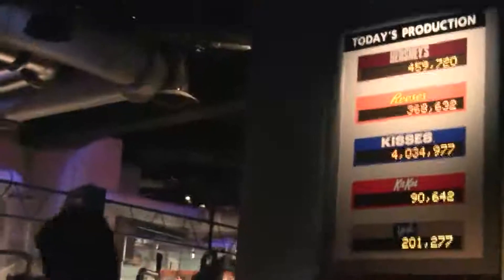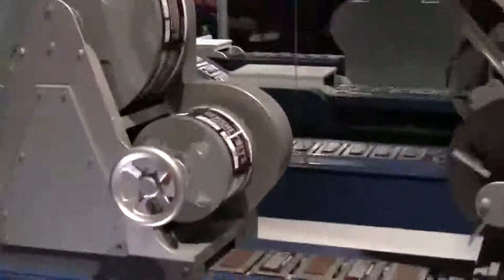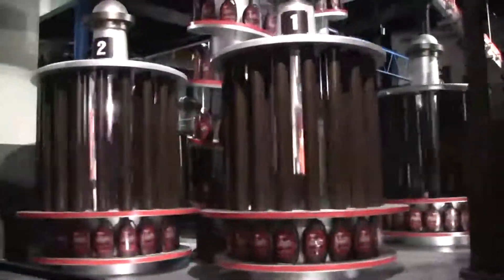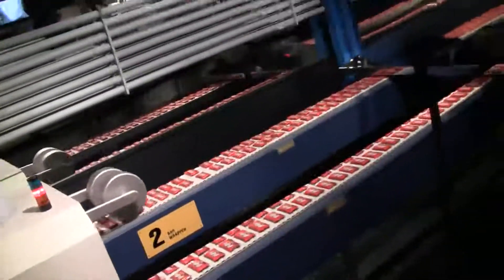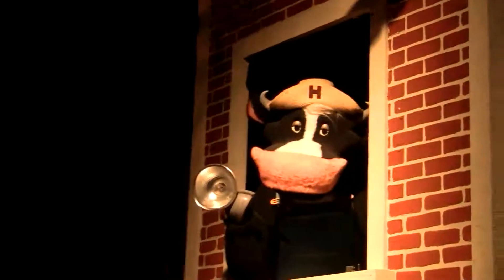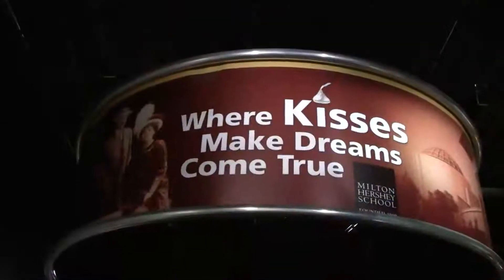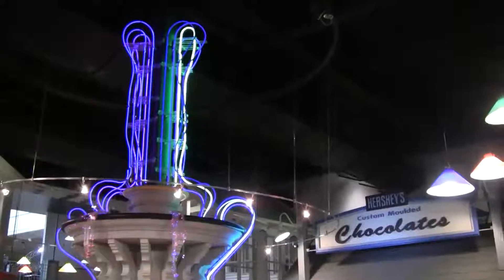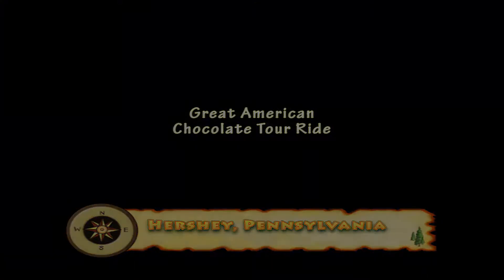Hershey's Great American Chocolate Tour Ride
Follow cocoa beans on a journey from the tropical rainforest to the
SWEETEST PLACE ON EARTH -- Hershey, Pennsylvania! See, feel, hear, and
smell the delicious transformation from bean to HERSHEY'S famous
chocolate.